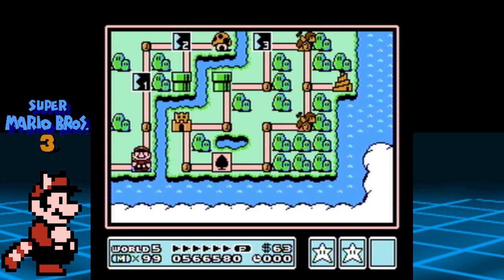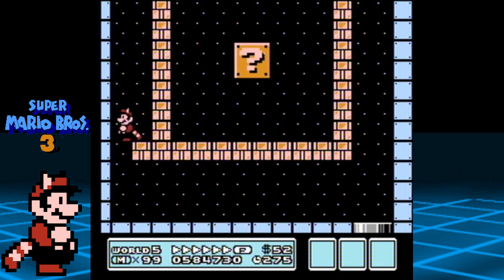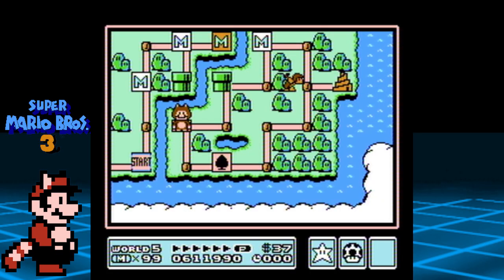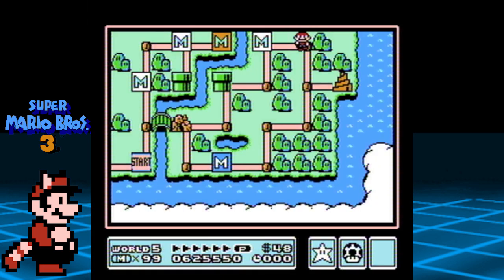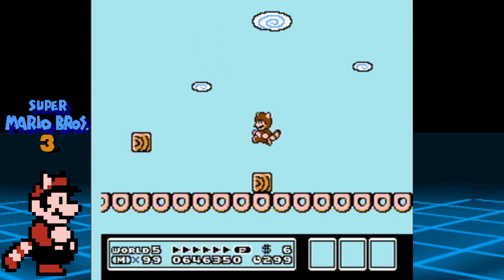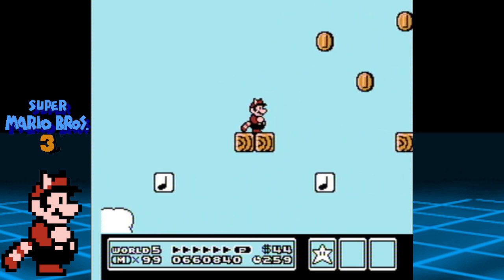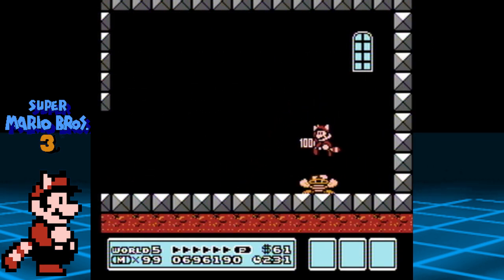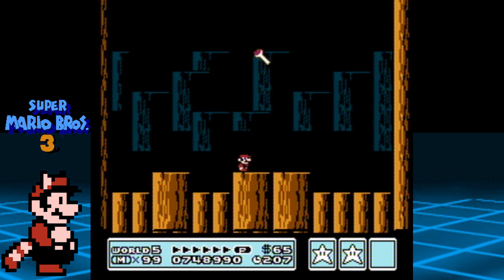super Mario vs sky world smb3 dad Mishima retro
Hello everyone! We finally made it back to the retro games!  This video will cover world 5 of Super Mario bros 3. Mario vs Sky world. This is a post commentary style video complete with a how to guide at the beginning. The video covers 5-1 all the way to Roy Koopa. We hope you enjoy, and see next time in world 5!

Super Mario Bros. 3 is a 1988 platform game developed and published by Nintendo for the Nintendo Entertainment System (NES). It was released for home consoles in Japan on October 23, 1988, in North America on February 12, 1990, and in Europe on August 29, 1991.